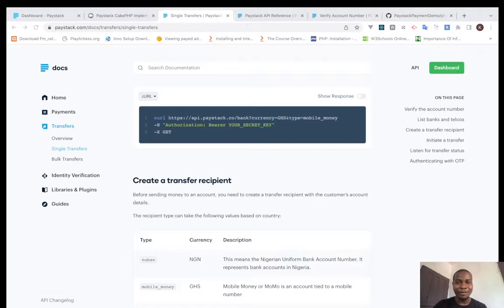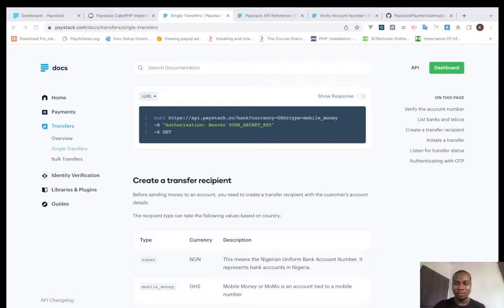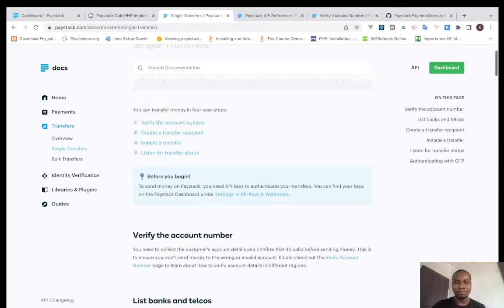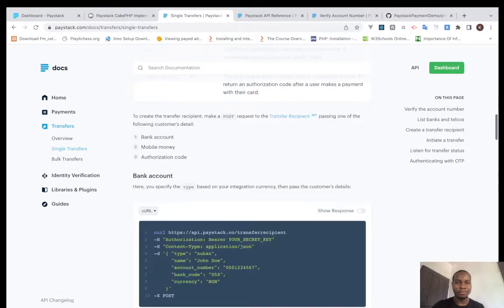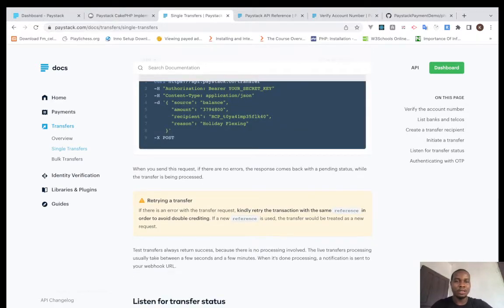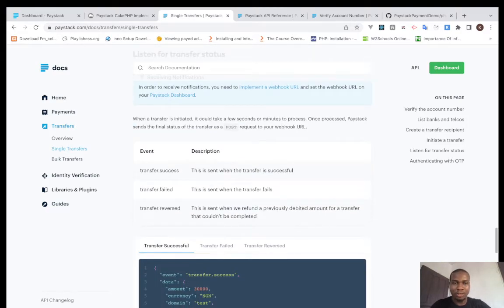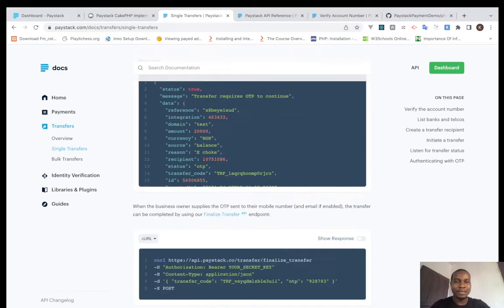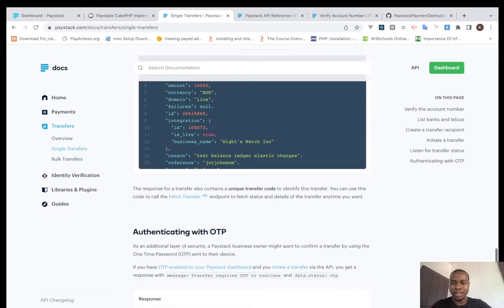Lets make transfers with Paystack's Api (CAKE PHP)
This Video talks about how payment transfers work with paystack.
We have made a code implementation with cake PHP and here is a link to the GitHub repo.

Feel free to drop your comments and suggestions.
Keep building awesome apps